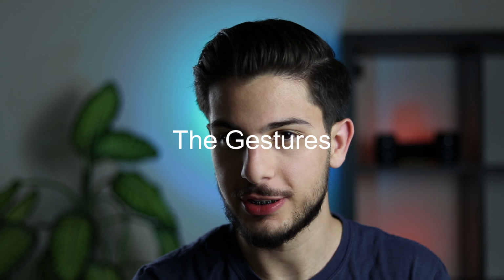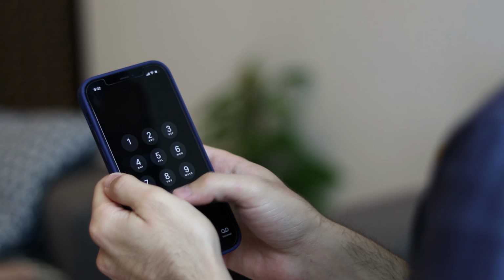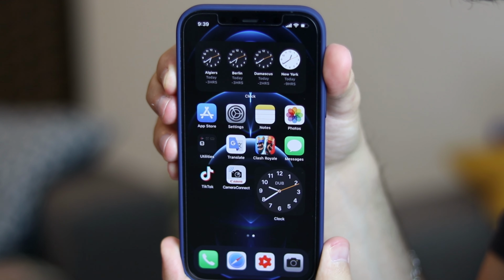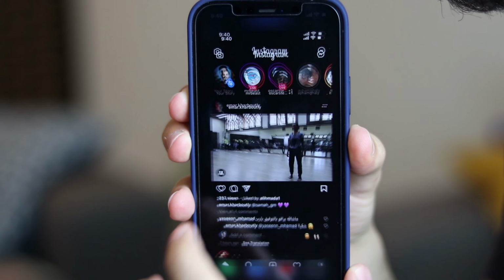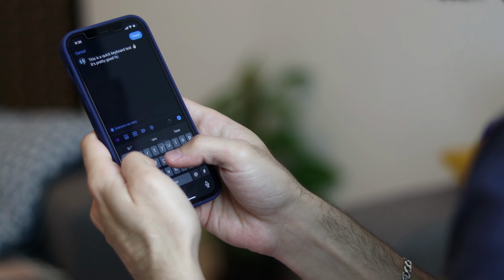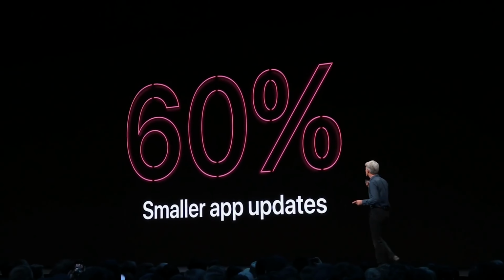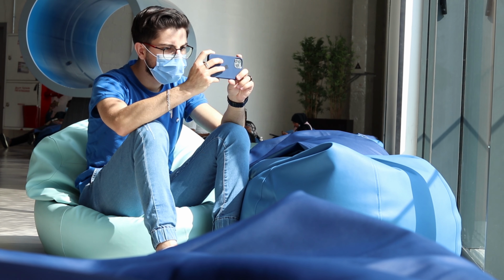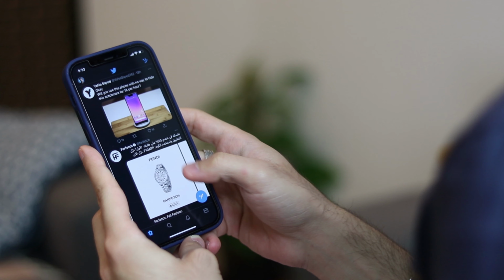1 Week After Moving To The iPhone 12 Pro From Android | Lifelong Android User Switch To IOS !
I have made a decision to switch to the iPhone 12 after using Android my whole life!
And this is my thoughts about the iPhone 12 Pro and the IOS world after using it for 1 week!

Solutions for the problems that I faced so far: iPhone Tips And Tricks For Beginners (Android Users) !

The power hub/station that I use: (Anker 65W 4 port charger):
another good one (Anker 63W 5 port charger):

This Week’s Song:
Machine - Imagine Dragons

Links to the products I use or similar products that perform the same:
-RBG light bulb:
very good alternative
-Softbox:
-Reflectors (MUST HAVE):
-Phone Stand:
-The Camera I use (Canon Sl2/200D):
-The Upgraded version of my camera which I recommend more for now (Canon SL3/250D):
-The Lens I use in most of my videos (Canon 50mm F/1.8):
-My other favorite lens that I use for vlogging (Canon 10-18mm):
-Stabilizer I use for B-roll (DJI Ronin-S):
-Mic cable:
-The SD card I use (SanDisk 128GB):
dfsdkvhweofiywnos